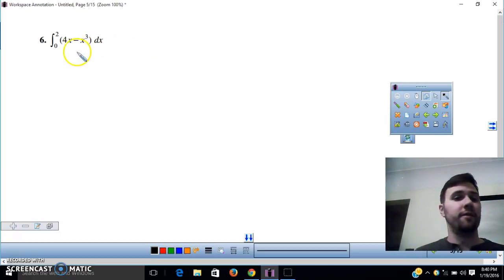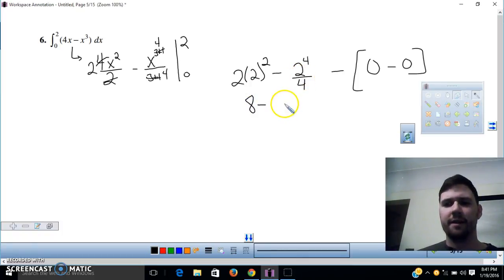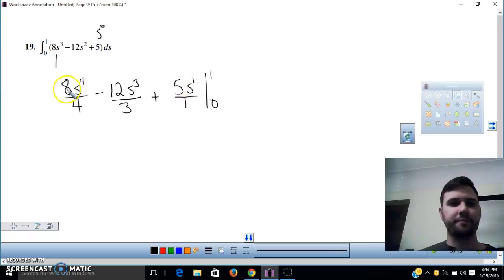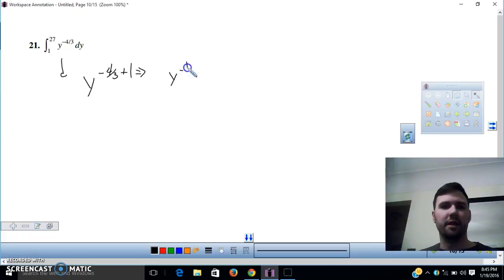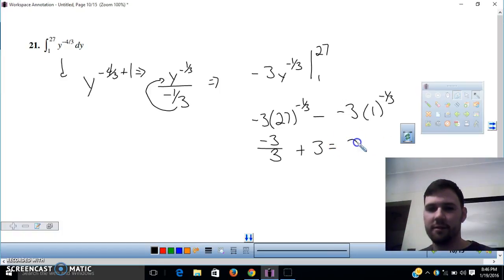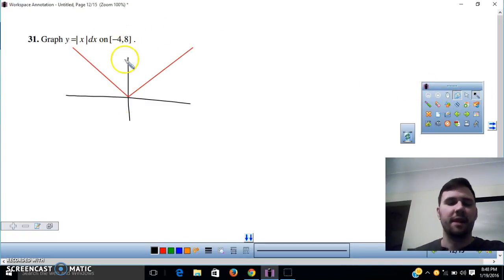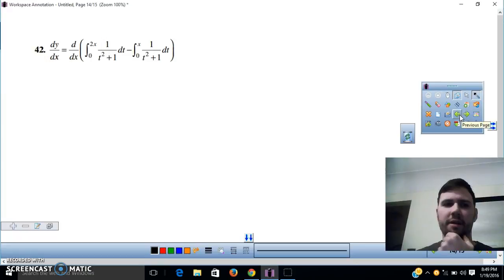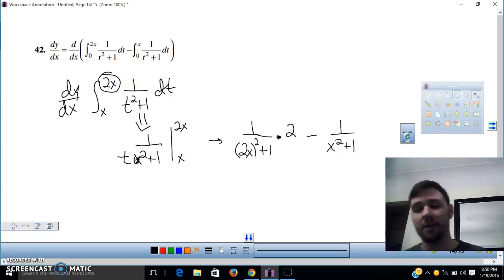Chapter 5 Test review part 2